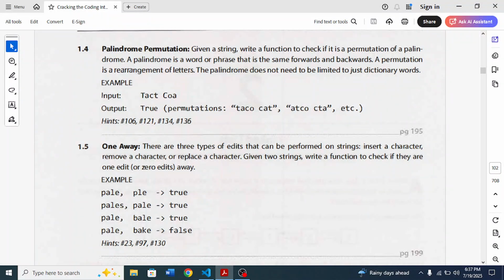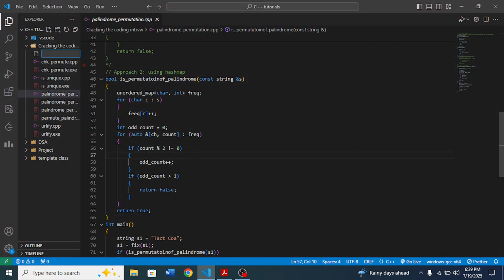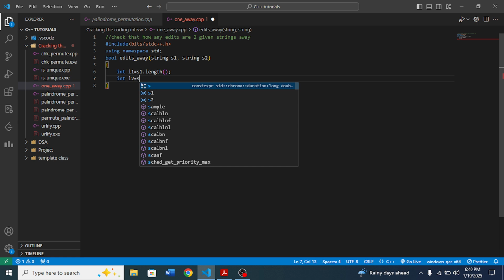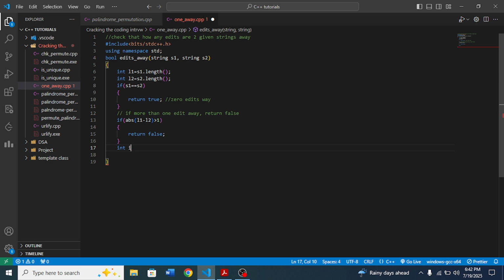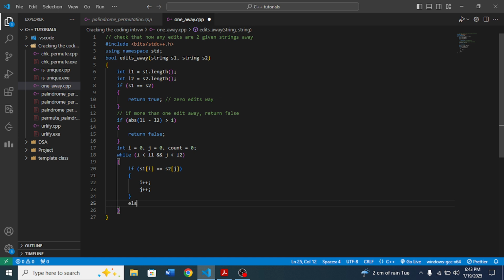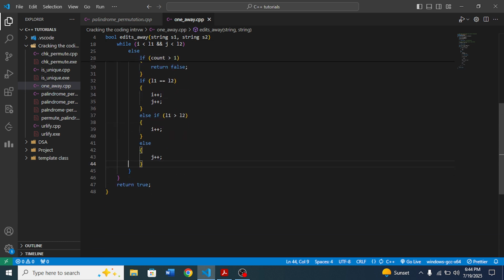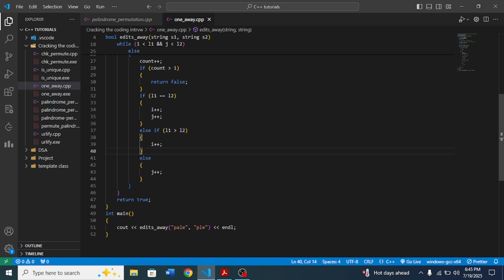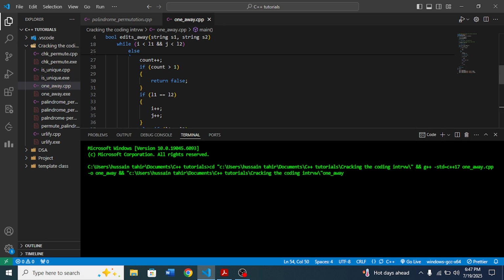CTCI #5: One Edit Away Strings - C++ Coding Interview Solution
In this video, we solve the classic "One Edit Away" string problem from Cracking the Coding Interview (CTCI – Arrays & Strings, Q5).

💡 Problem:
Given two strings, check if they are one edit (or zero edits) away. An edit is defined as:
- Inserting a character
- Removing a character
- Replacing a character

We explain both the logic and C++ implementation for handling all three cases.

✅ What you'll learn:
- How to approach string comparison problems
- Efficient way to handle insert/delete/replace edits
- Clean C++ solution with explanation

📚 Problem Source: Cracking the Coding Interview (CTCI) by Gayle Laakmann McDowell
🧠 Difficulty: Easy-Medium
👨‍💻 Language: C++